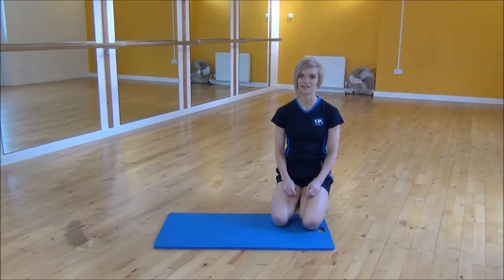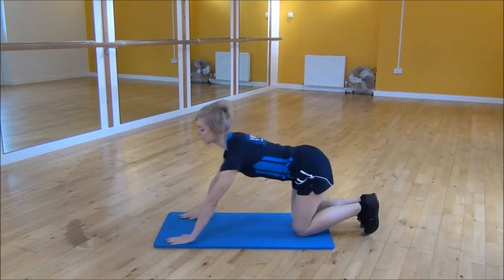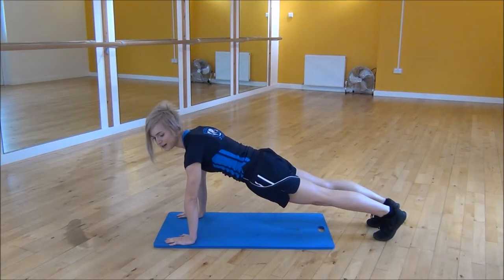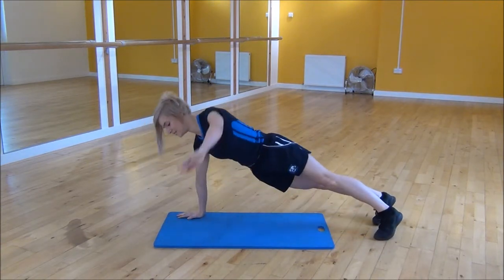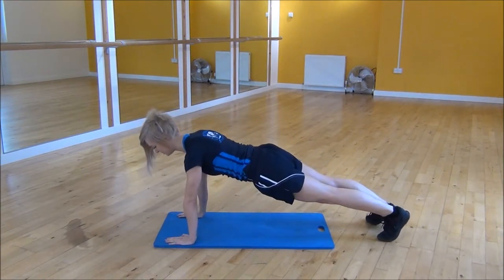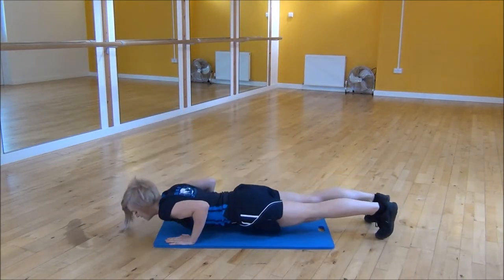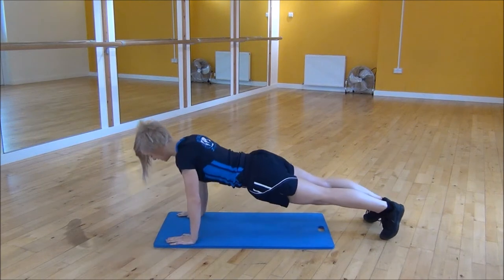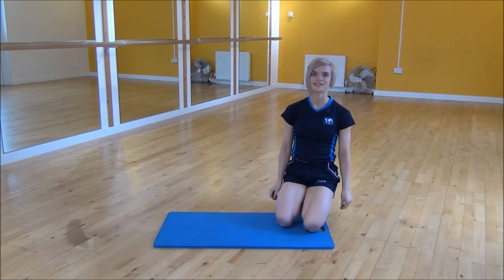WABBA T - Press Ups